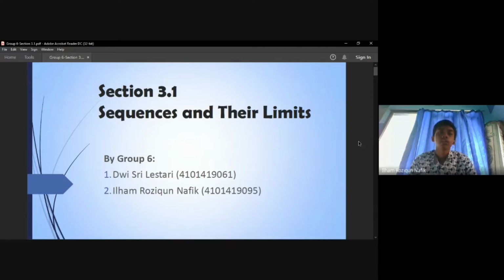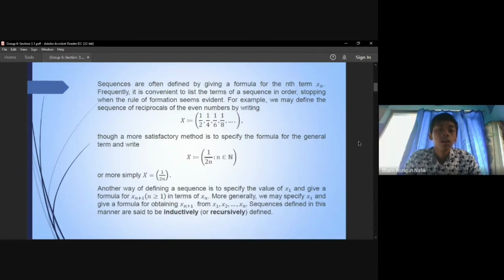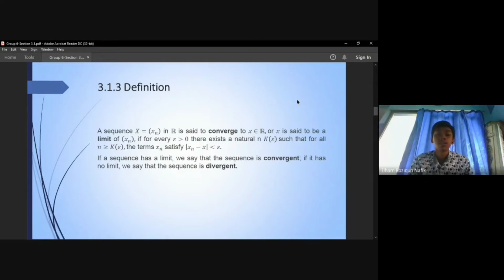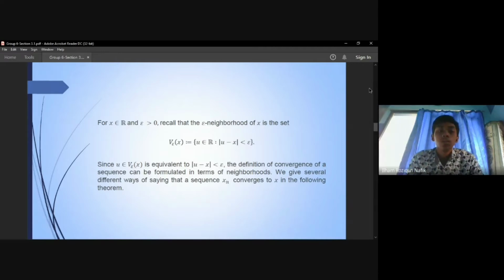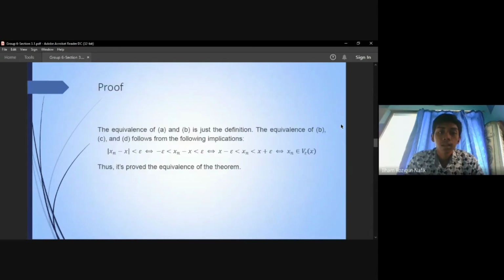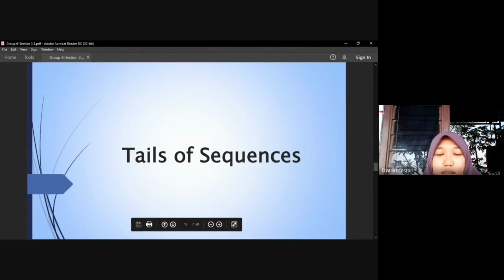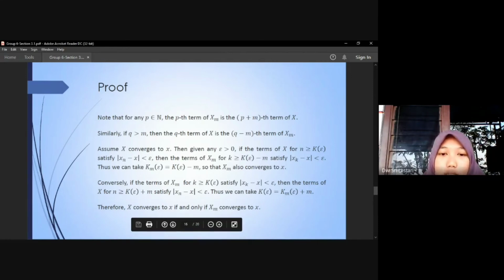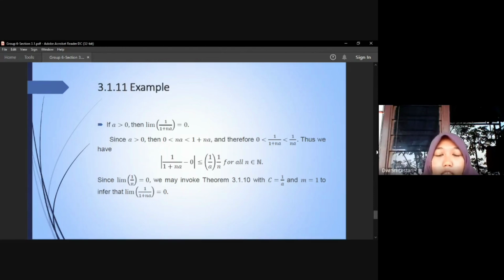Group 6 || Introduction to Real Analysis 1 || The Sequence and Their Limits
Introduction to Real Analysis 1
Hello, we are from group 6 - Mathematics Education 2019
The members of group :
1. Dwi Sri Lestari (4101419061)
2. Ilham Roziqun Nafik (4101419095)
Hope you all enjoy our explanation about The Sequence and Their Limits (Section 3.1 on Bartle's book 4th edition). You can see our material in our powerpoint, maybe there are some mistakes in our video.